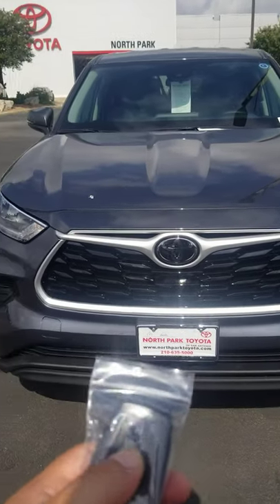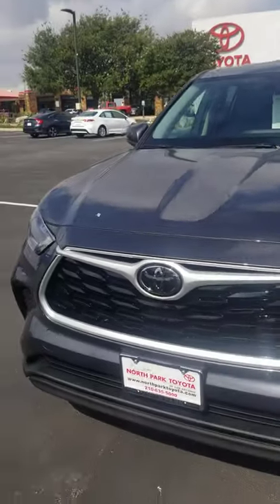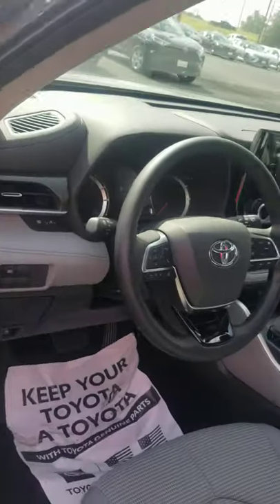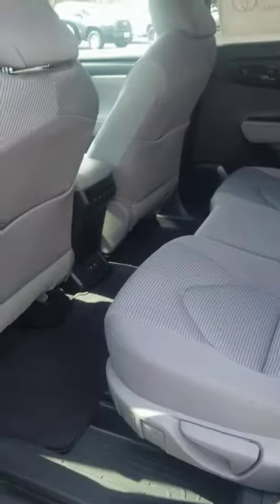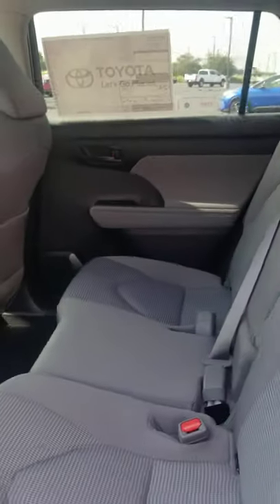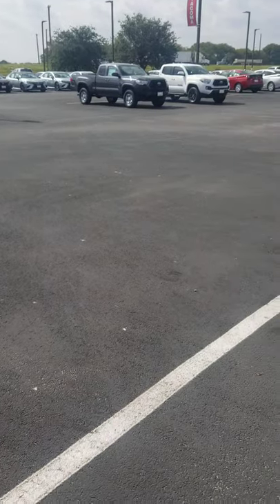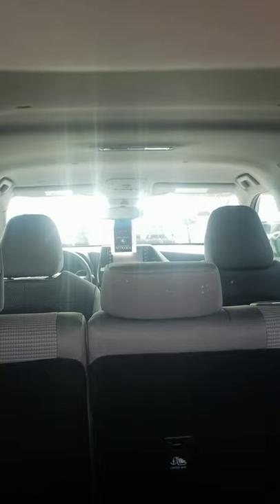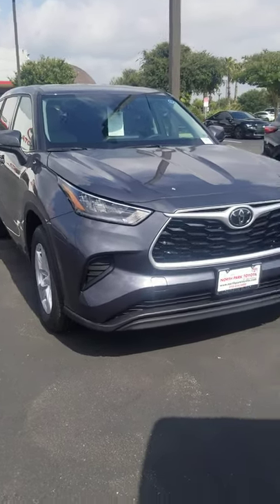2020 Highlander L